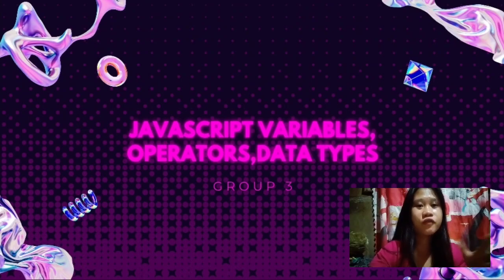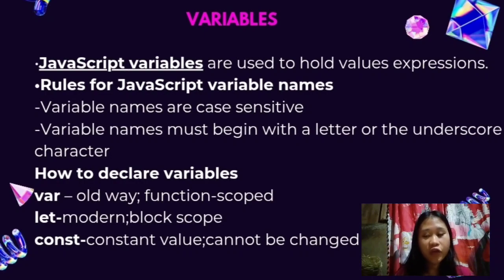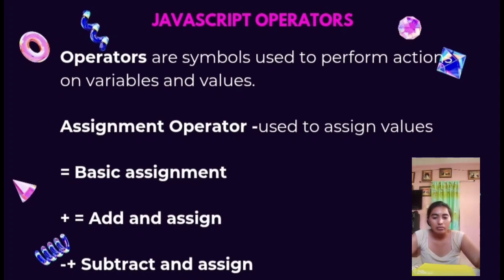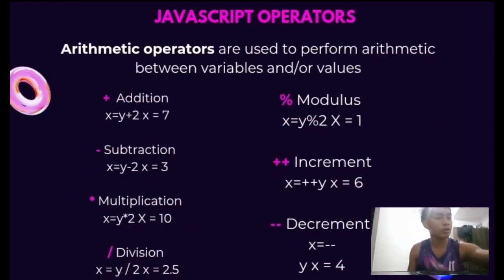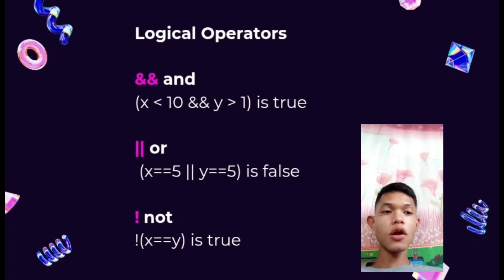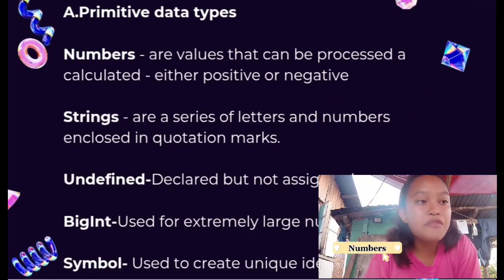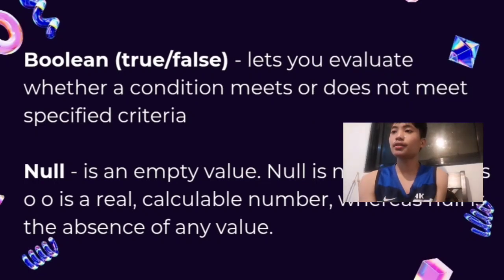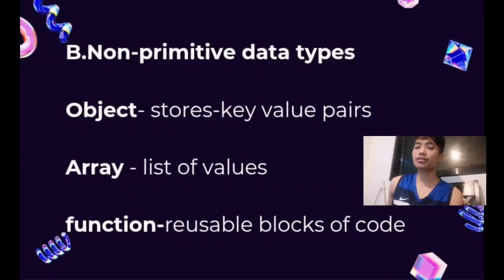Reporting in P-Elec —Group 3